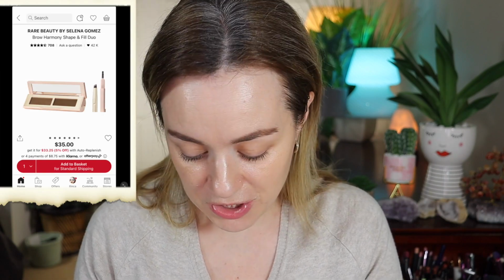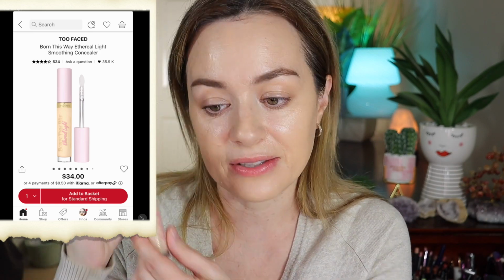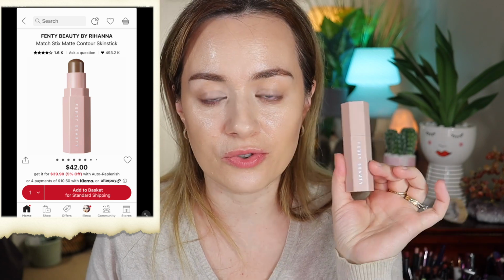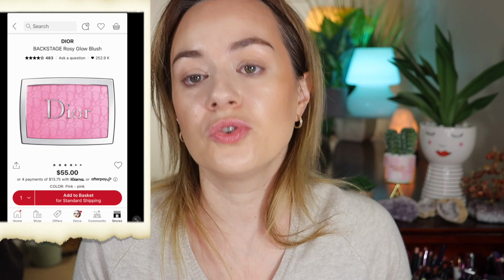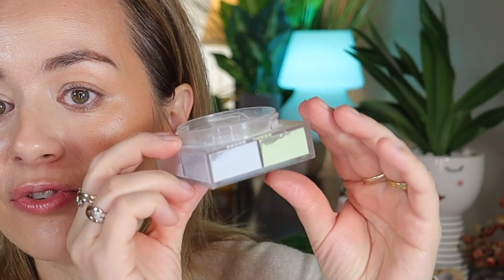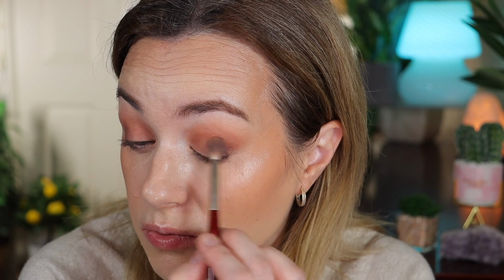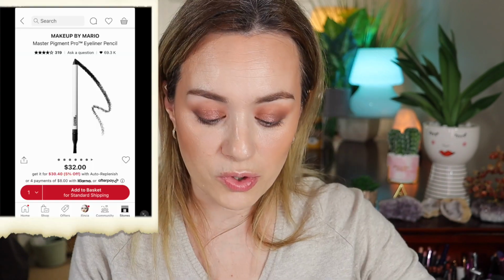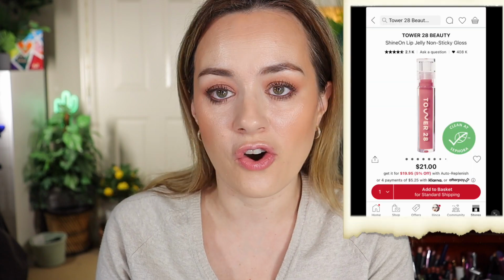My Sephora Faves: Why I'm Honestly Loving These in 2023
​@Sephora  This is my Sephora Recommendations for 2023.
Sephora US
Sephora Canada

Sephora Savings Event Spring 2023 Info

Brows:
Rare Beauty Brow Duo - Brown

Complexion:
Makeup by Mario Surreal Skin Liquid Foundation - 3W
Sephora Best Skin Liquid Foundation 04N
Rare Beauty Positive Light Under Eye Brightener - light
Too Faced Born This Way Ethereal Light Smoothing Concealer Vanilla Wafer
Glossier Concealer - G11 light neutral
NARS Soft Matte Concealer - Light 1 Chantilly, Light 2.2 Nougatine
Westman Atelier Face Trace Cream Contour Stick - Biscuit
Fenty Beauty Contour Skinstick - Amber Suede
NARS Laguna Bronzing Cream - Laguna 02 Original
Makeup by Mario Skin Enhancer - Medium Dark
Makeup by Mario SoftSculpt® Bronzer - Light Medium
Rare Beauty Positive Light Silky Touch Highlighter - enlighten
Glossier Blushes - Beam, Puff, Dawn, Dusk, Storm
Rare Beauty soft pinch liquid Blush - Joy, Bliss, Virtue (new)
Patrick Ta Cream and Powder Blush - Do We Know Her, She's A Doll, She's So La, Oh She's Different
GIVENCHY Prisme Libre Setting Powder - 1 Pastel
Charlotte Tilbury Lunar New Year Airbrush Flawless Setting Spray

Eyes:
Bobbi Brown Long-Wear Cream Eyeshadow Stick - Bark, Taupe, Cinnamon
Makeup by Mario Master Mattes Eyeshadow Palette
Charlotte Tilbury Eyes to Mesmerise - chocolate bronze
Charlotte Tilbury Eyes to Mesmerise - oyster pearl
HourglassScattered Light Glitter Eye Shadow Ray
MAKEUP BY MARIO Master Pigment Pro Pencil - Deep Plum, Black, The Perfect Brown
Pat Mcgrath Mothership I Subliminal
Nars Pro-Prime™ Smudge Proof Eyeshadow Base
Clinique High Impact Curling Mascara - 01 Black
Lips:
Tower 28 Shine on lip jelly - pistachio, almond
***I also recommend for lips: Tower 28 Lip and Cheek Cream Blush - Power Hour, Happy Hour, Office Hours

🤍BEST BUY